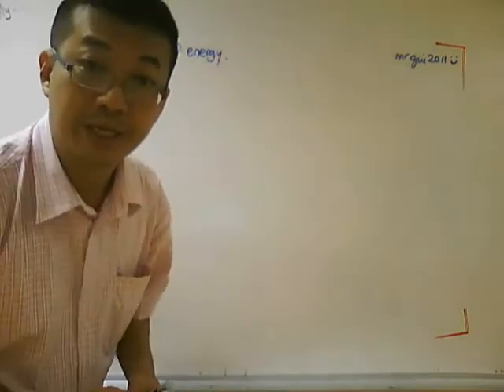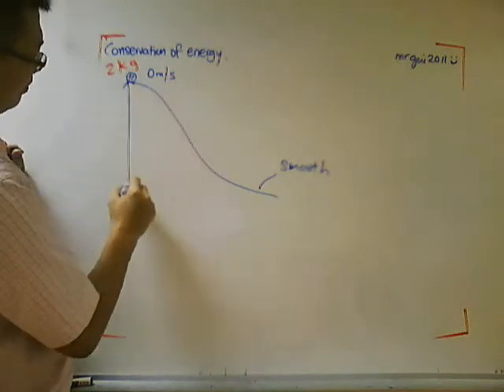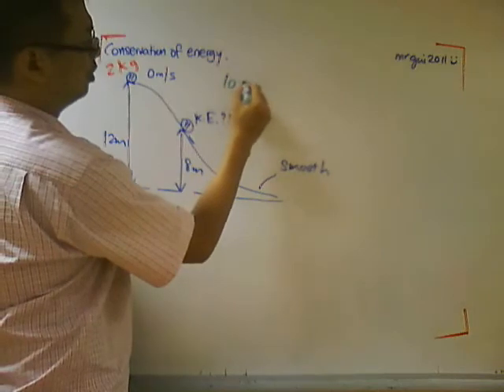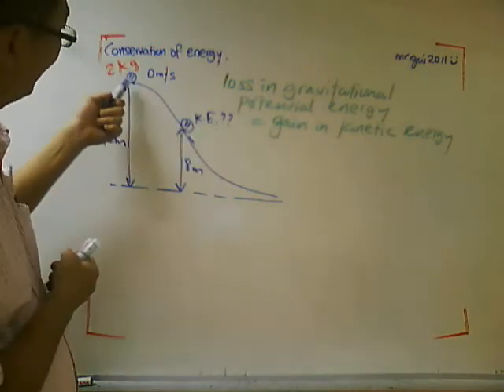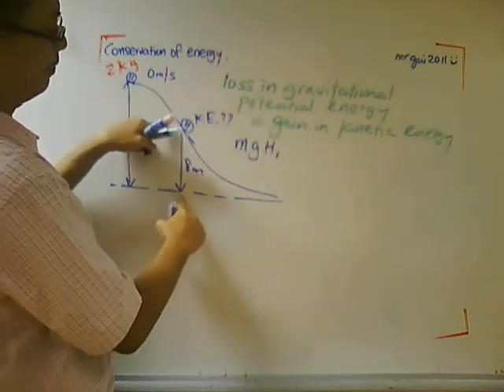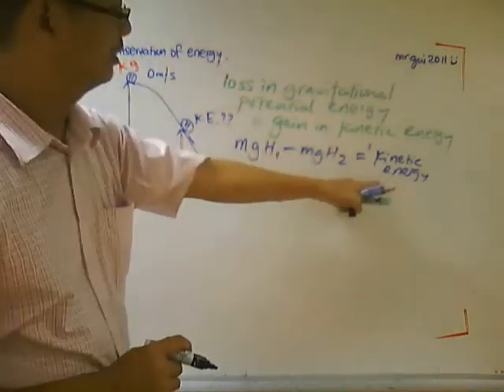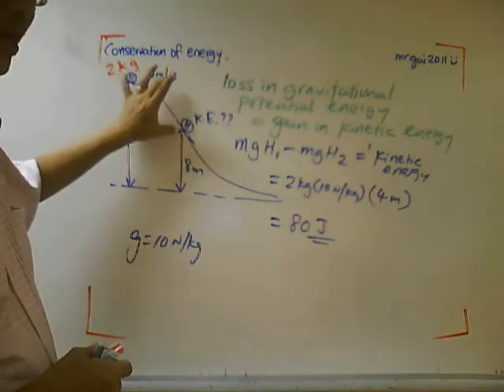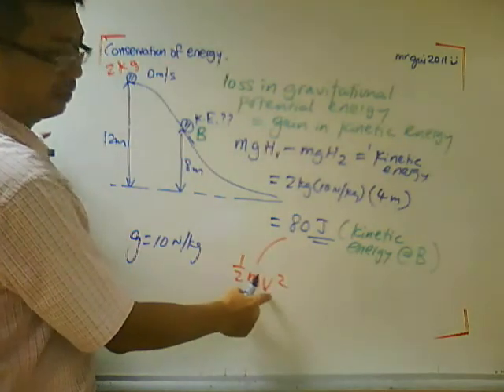energy_0001.wmv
Energy Conservation Physics GCSE O Level 2011 Mr Gui